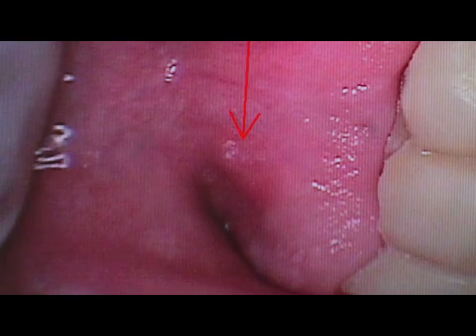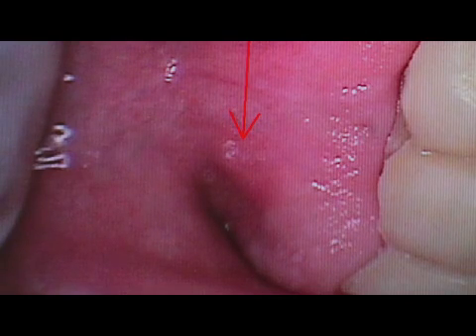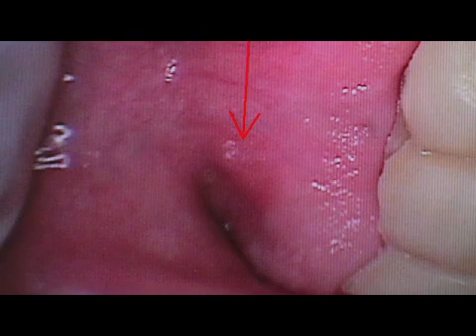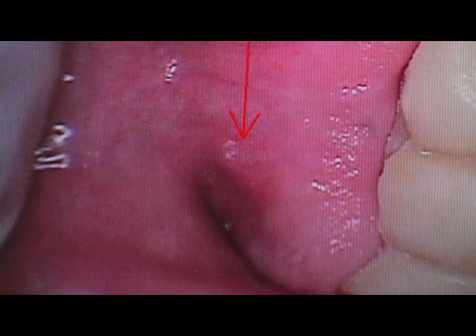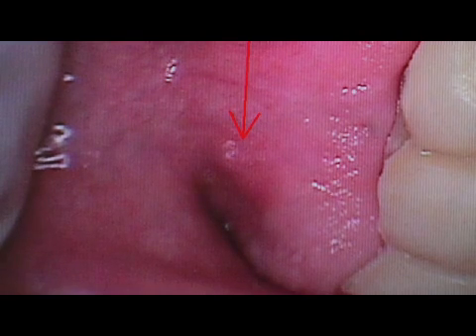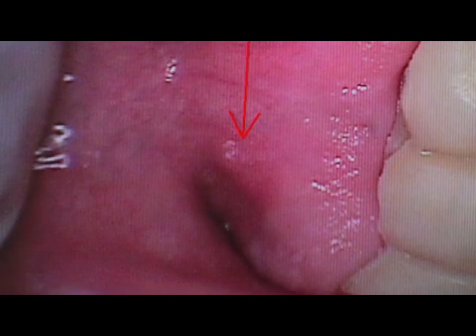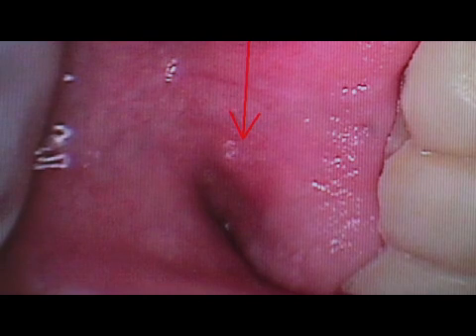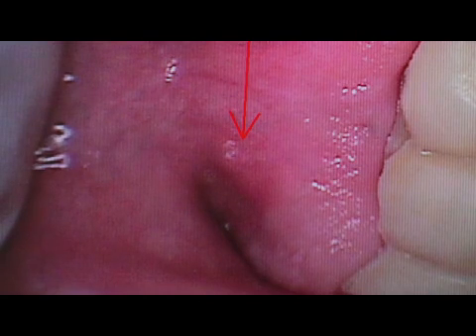Relieving the Pain of an Abscessed Tooth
Relieving the Pain of an Abscessed Tooth. Part of the series: Tooth & Gum Abscesses. Antibiotics can relieve the pain of a tooth abscess by killing the bacteria causing the infection, thus reducing the pressure caused by the infection. Find out how to relieve the pain of an abscessed tooth in this free video featuring a practicing dentist.